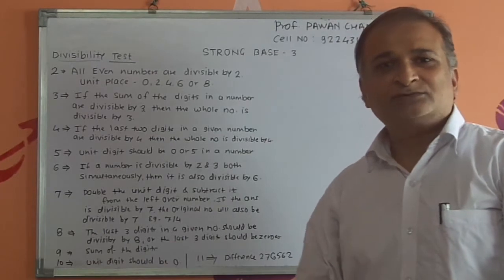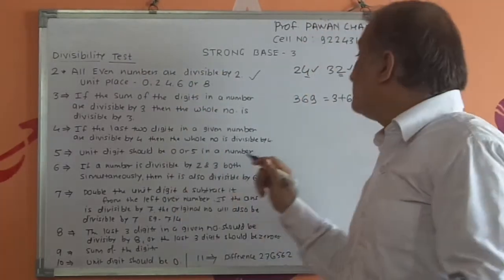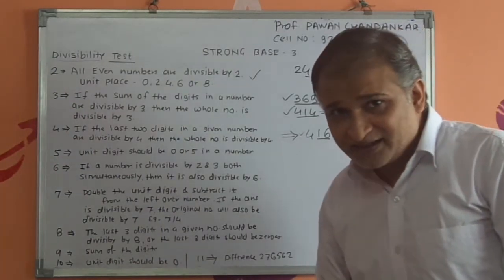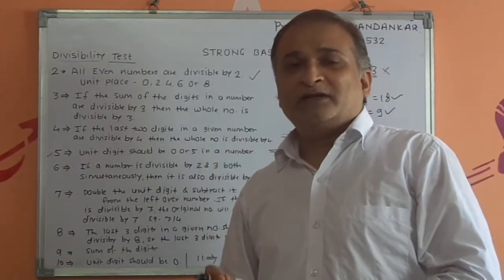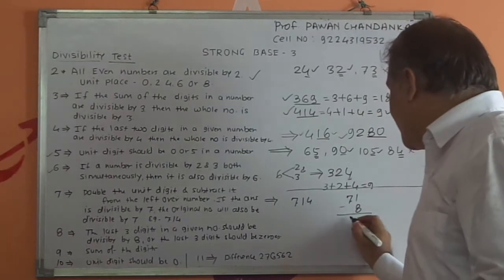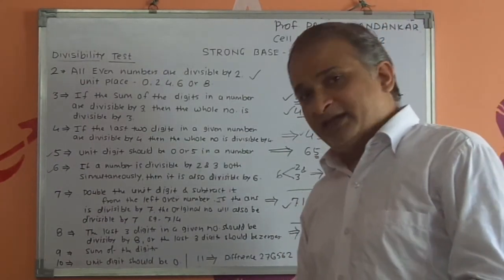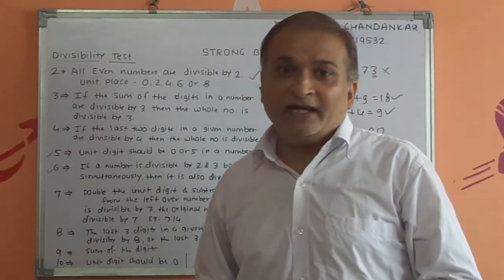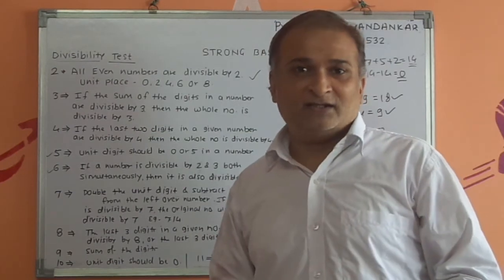5th Scholarship Maths Tricks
In this Strong base lecture, students will come to know divisibility Tests of numbers and its application.It will help them to understand and solve the problems of factors & multiples.